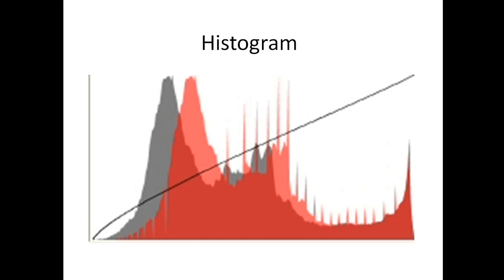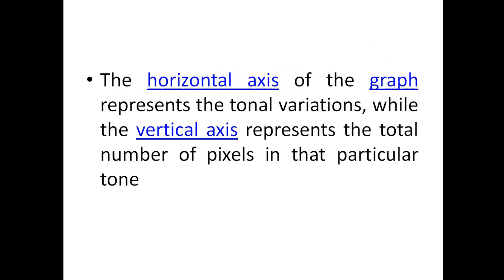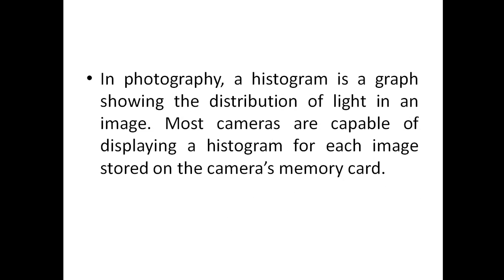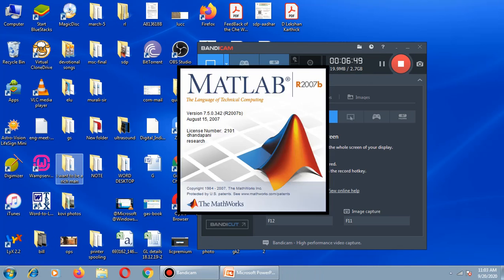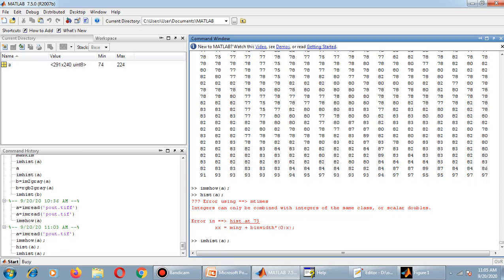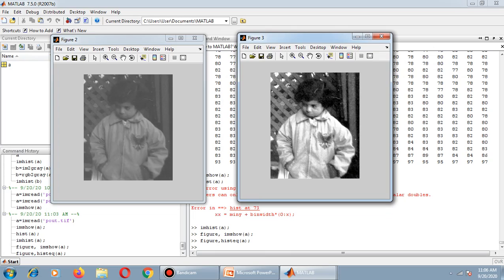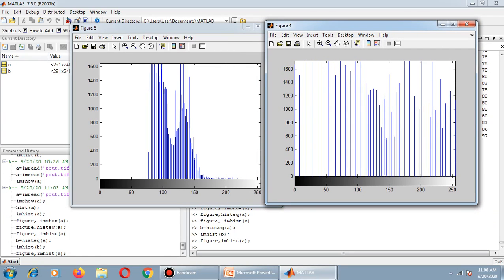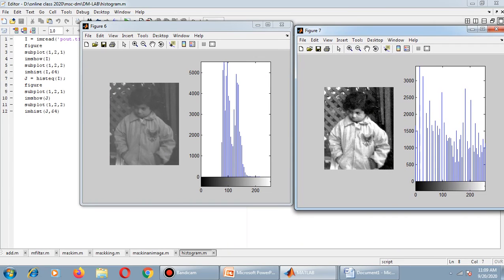Image Histogram Matlab Demo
Matlab Histogram and Histogram Equalisation for an Image - Demo